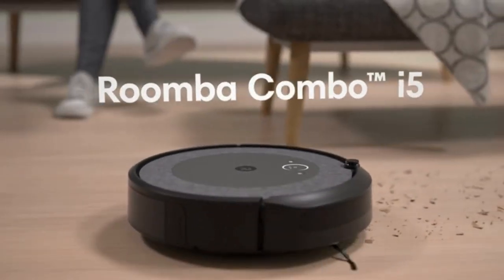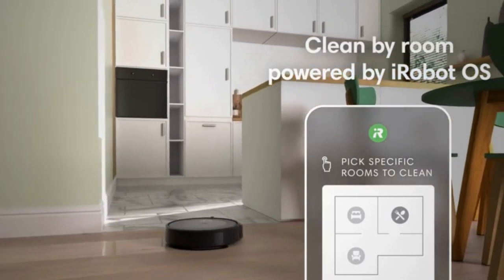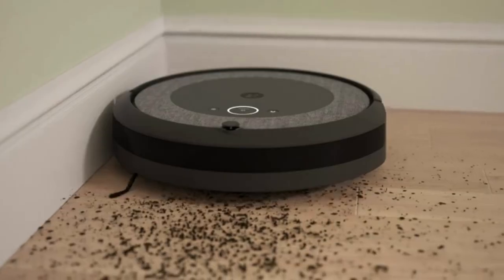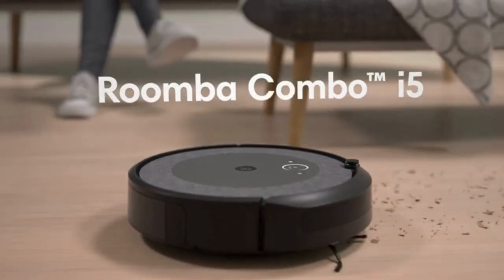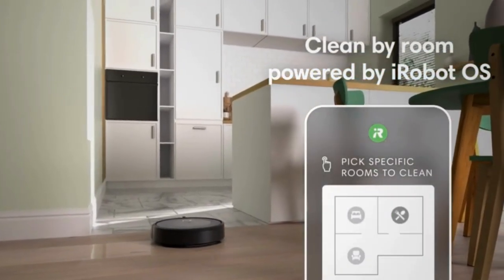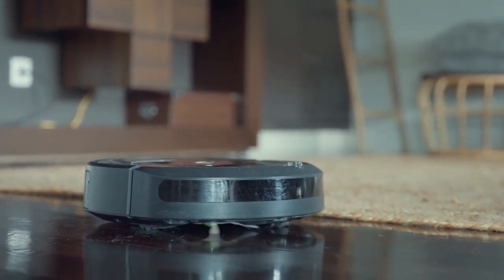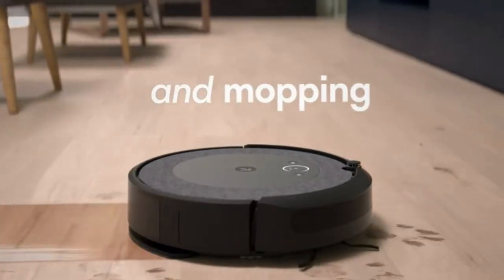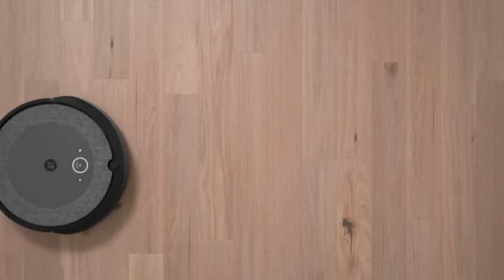iROBOT Roomba Combo i5 Robot Vacuum & Mop - Clean by Room with Smart Mapping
► iROBOT Roomba Combo i5 Robot Vacuum & Mop - Clean by Room with Smart Mapping, Works with Alexa, Personalized Cleaning Powered OS, Ideal for Pet Hair, Carpet and Hard Floors​

Don’t forget to thumbs up and share with everyone.

►Attribution:
Manufacturer’s videos

Style Must Haves is a participant in the Amazon Services LLC Associates Program.
The contents of Style Must Haves, such as text, graphics, images and other materials are for educational and commentary purposes only.

We make these videos with the intention of educating others in a motivational/inspirational form. Our understanding is that it is in correlation to Fair Right Use, however given that it is open to interpretation, if any owner of the content clips would like us to remove the video, we have no problem with that and will do so as fast as possible.

remove video.
Thanks.

are you looking for your Youtube shorts, Instagram reels, and Tiktok video editor?